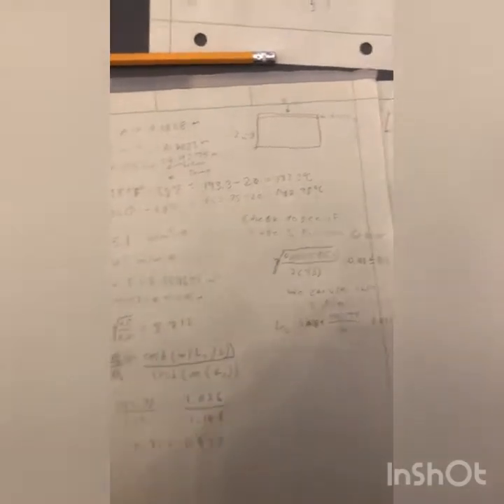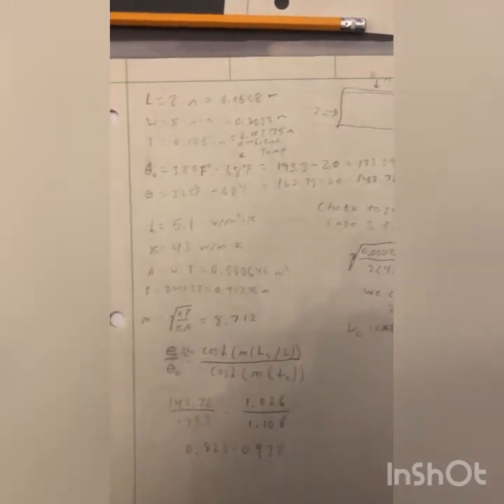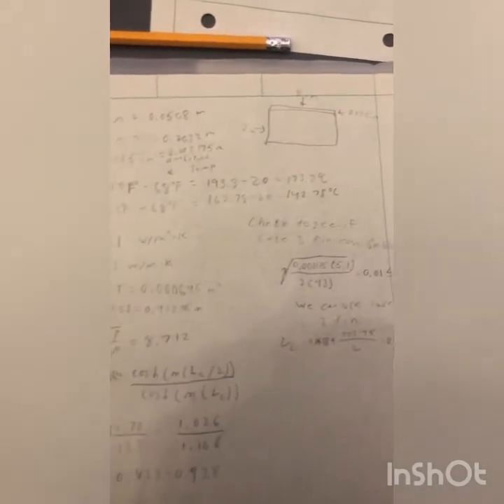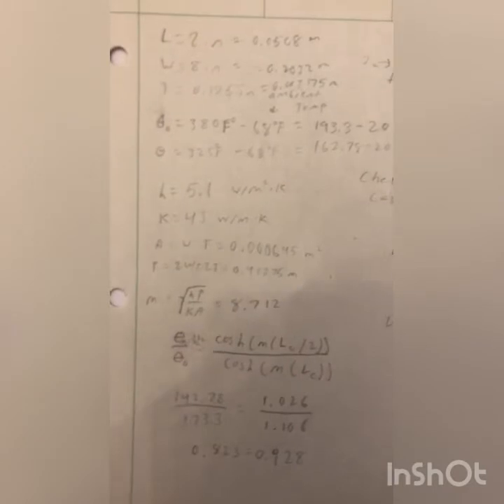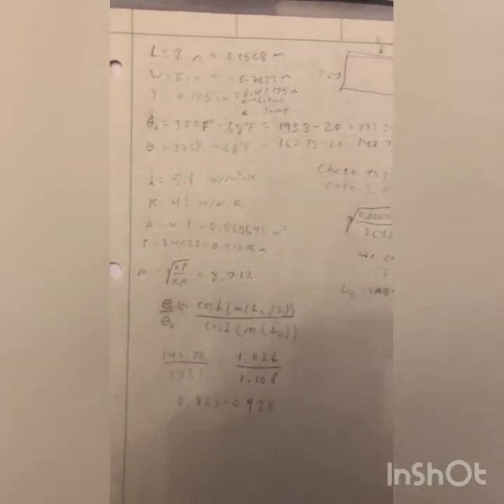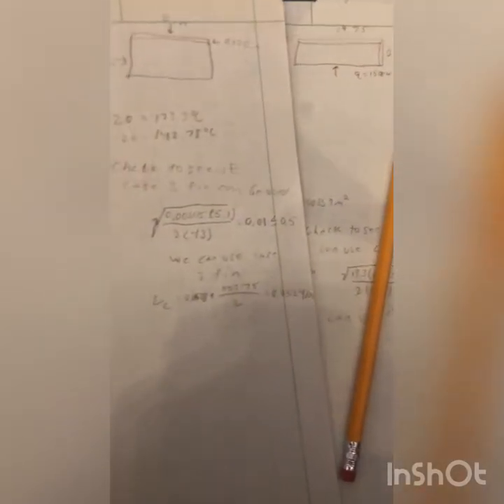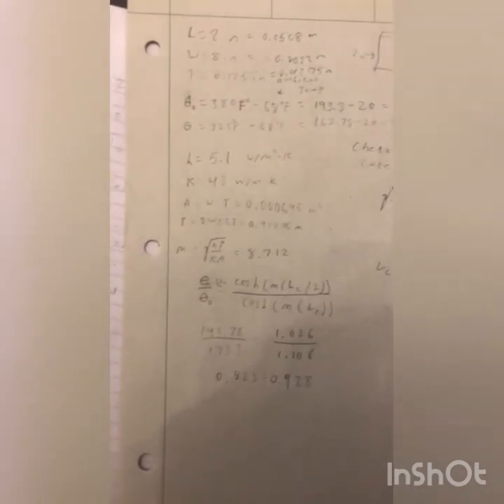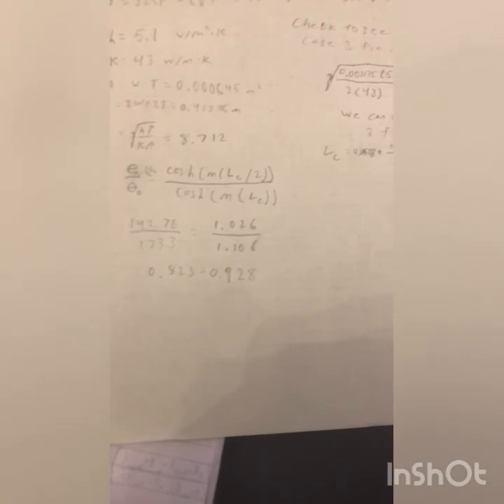Heat project 3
A heat transfer project for Dr. Zhang about heat transfer about a fin